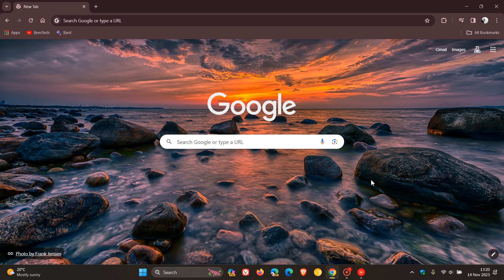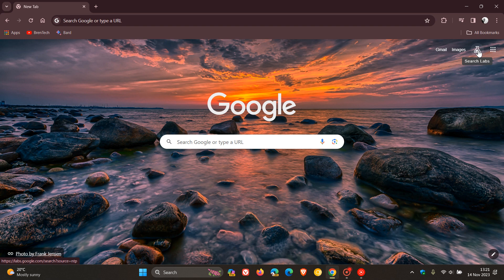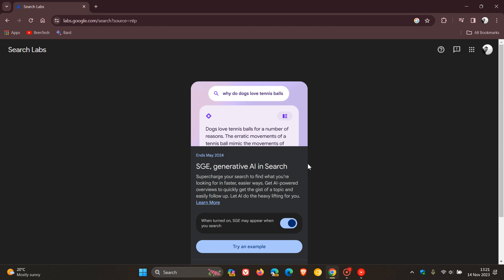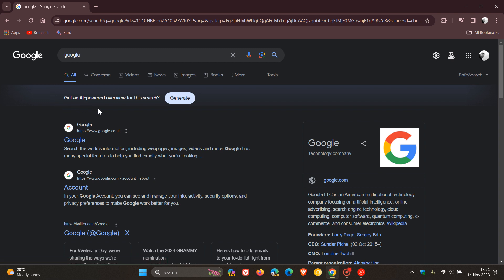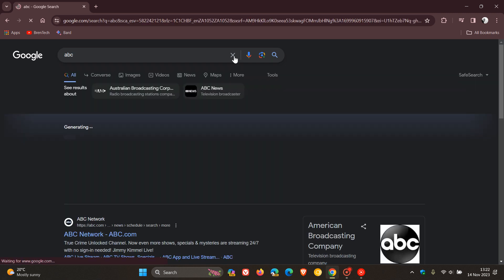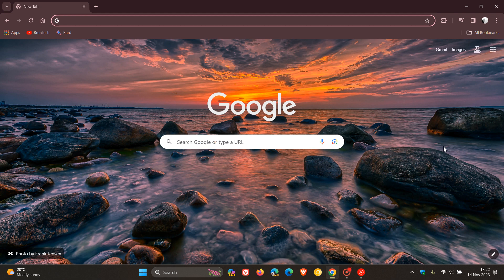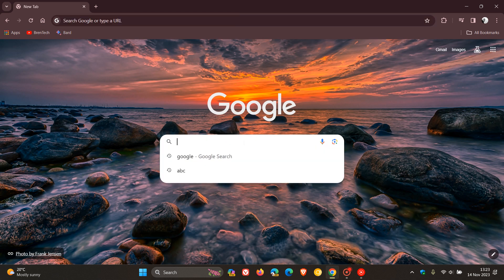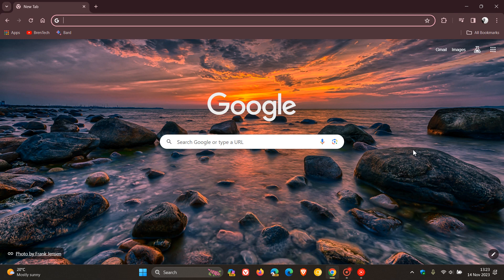Google adds an AI chatbot to search results | Search Labs brings generative AI into Search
SGE, gives you AI-powered overviews to quickly get the gist of a topic and easily follow up.